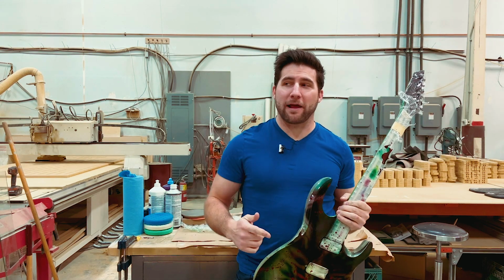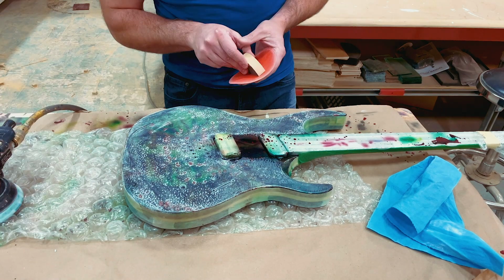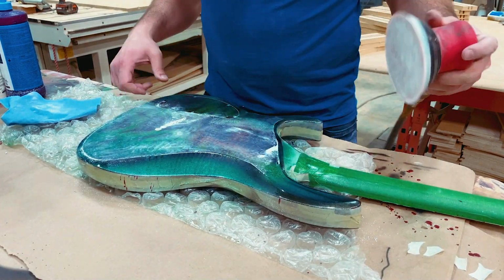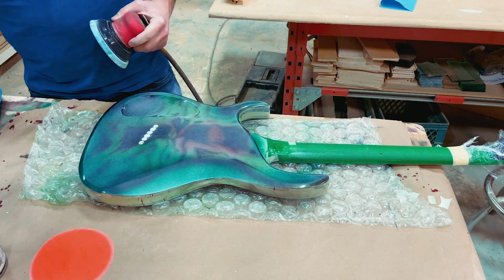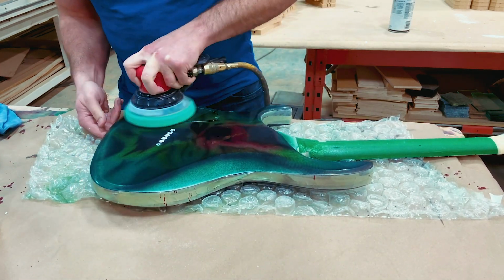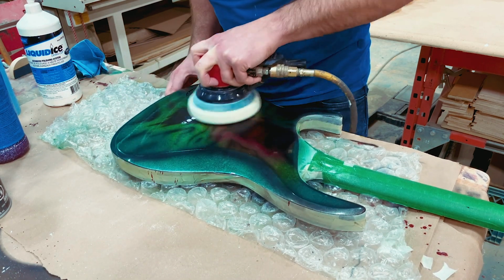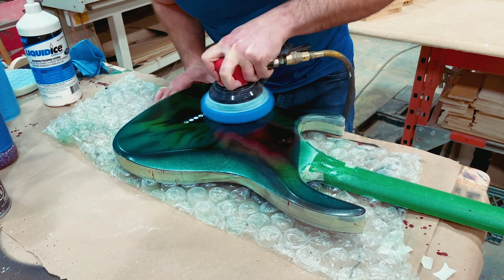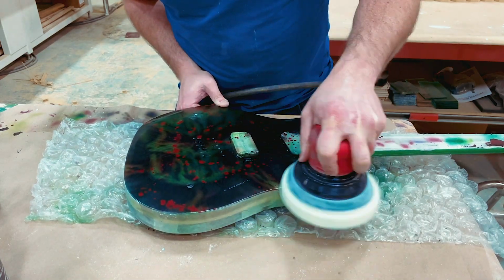The Crazy Kiesel Guitar Paint Job Final Sand and Polish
It's time to make this crazy looking guitar shine! In this video we do the sand and polish process and really bring out the shine on this crazy finish. Especially on the big skull airbrush job on the back.

(commission link)